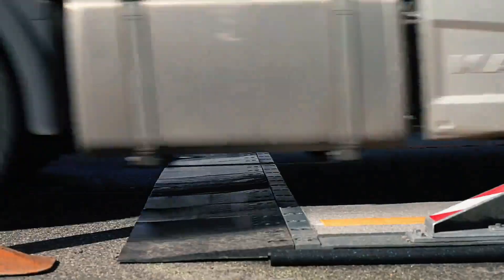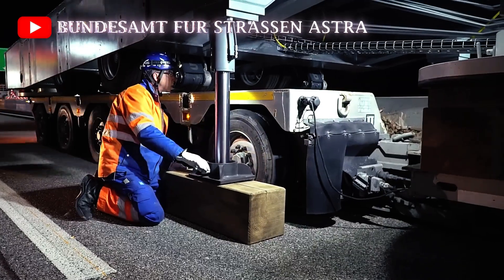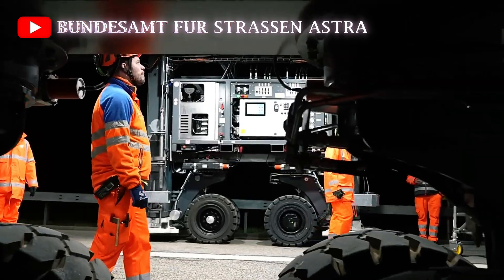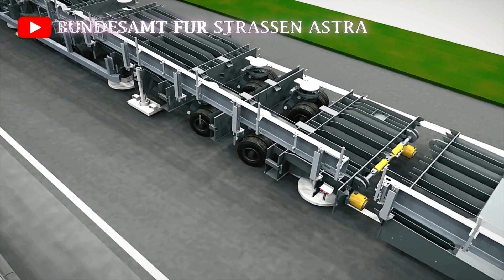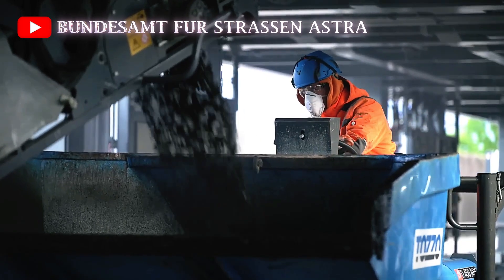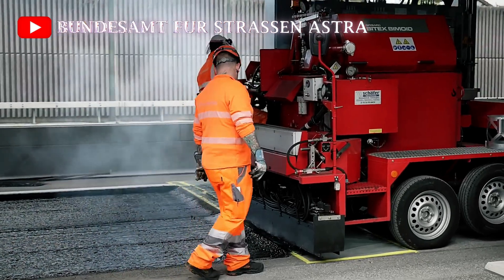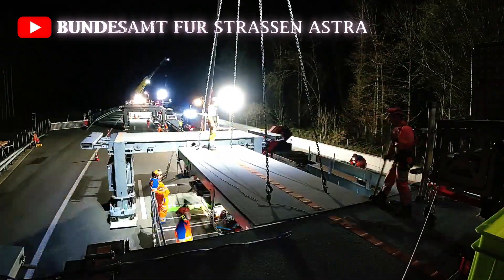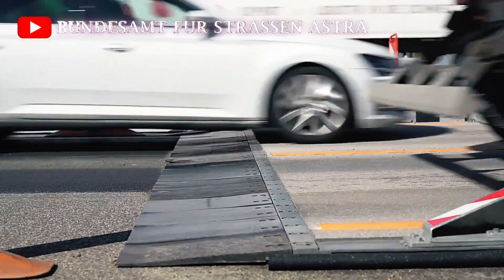Swiss Engineers Stun China - Mobile Bridge - Asphalt Construction Without Stopping Traffic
Swiss engineers have taken construction technology to a whole new level with the ASTRA Bridge, a mobile bridge system that allows roadwork to continue without interrupting traffic flow! 🚗 In this video, we explore how this ingenious invention has not only stunned China but also reshaped the way we think about infrastructure and construction.

Discover: ✅ How the ASTRA Bridge works to enable uninterrupted traffic during roadwork ✅ The cutting-edge engineering behind this innovative solution ✅ Real-world examples of the mobile bridge in action ✅ Why this technology is a game-changer for global infrastructure, especially in high-traffic areas

If you're fascinated by breakthrough engineering or curious about the future of construction, this video is packed with incredible technology and innovation that you won’t want to miss. 🚧💡

Video Credit ✅✅
Bundesamt für Strassen ASTRA – OFROU – USTRA – FEDRO

Our Channel